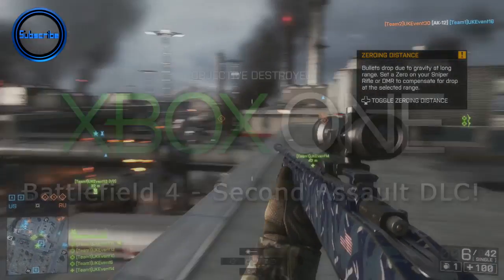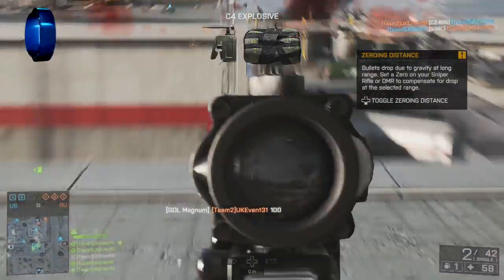Battlefield 4 XBOX ONE - SNIPING Multiplayer Gameplay! "Second Assault" DLC! - (BF4 Online 1080p)